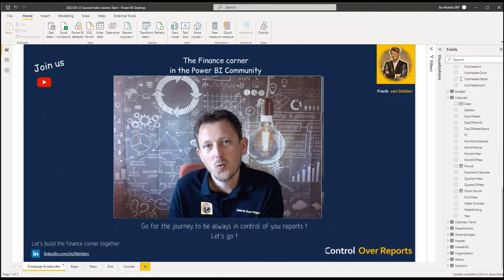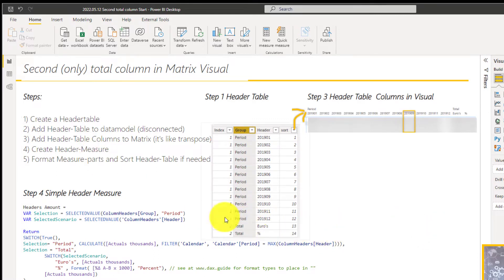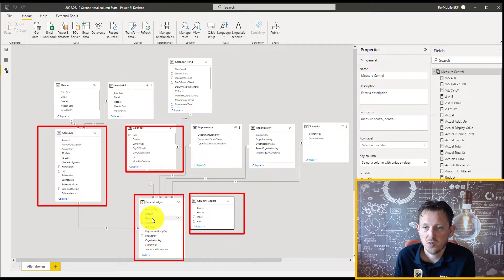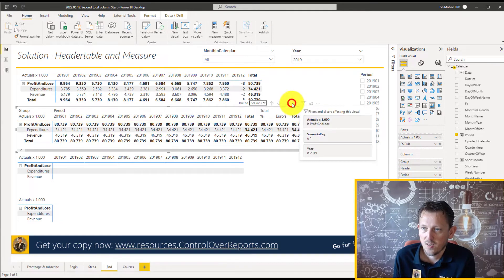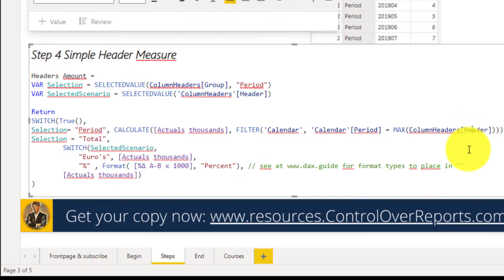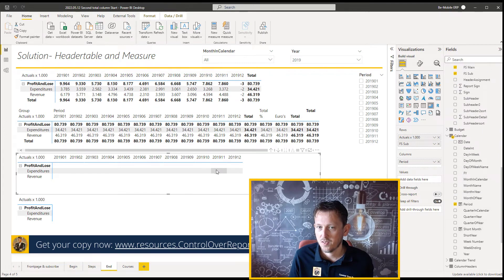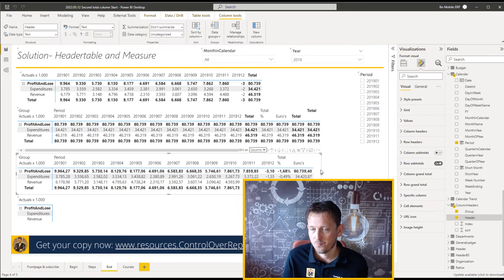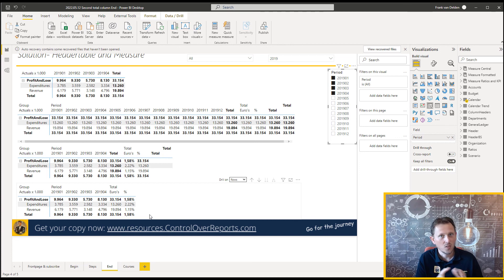Second only total column matrix visual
How to make a second (only) total column in a matrix visual without showing the measure after each column in the matrix.

Also available
My mini powerpoint course with templates Go for the financial power bi consultant templates in powerpoint